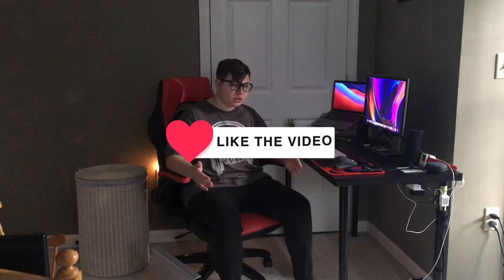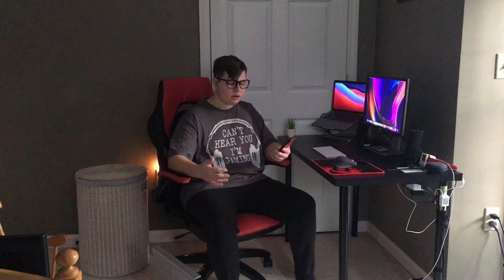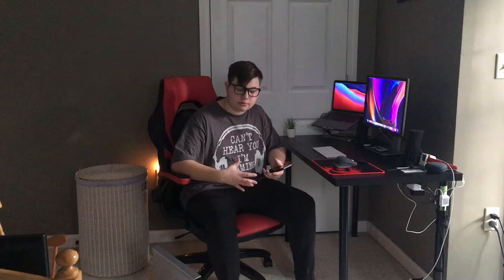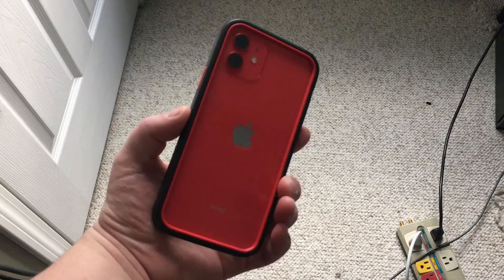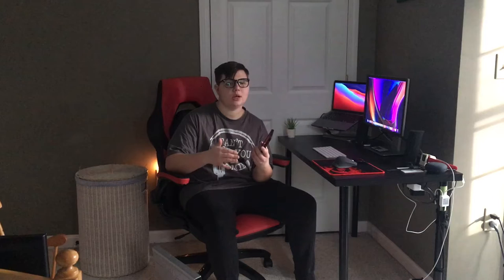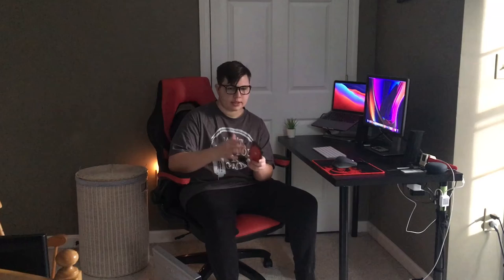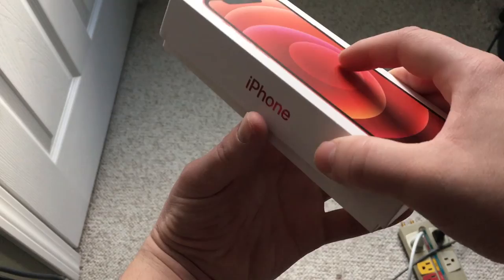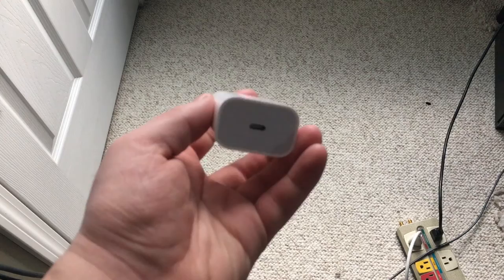iPhone 12 Review - My Thoughts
iPhone 12 has been amazing the past few days, here are my thoughts.

Magnet paper